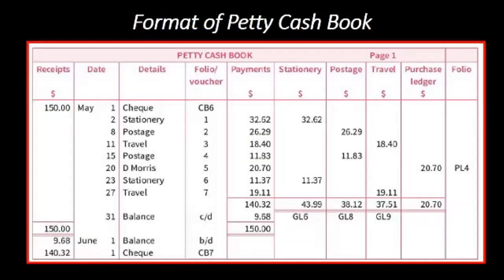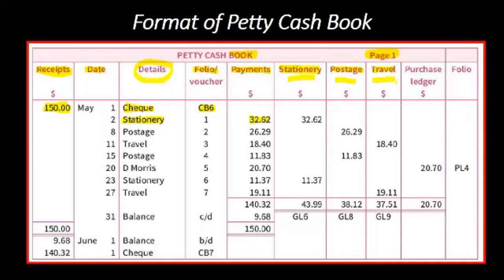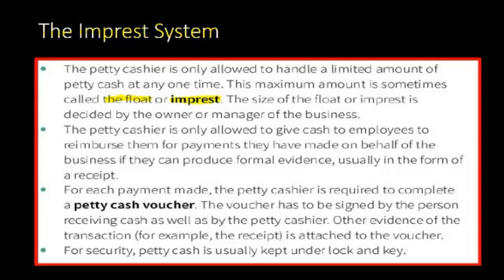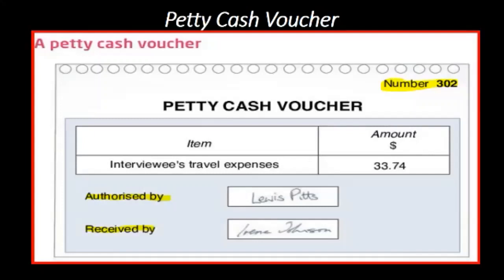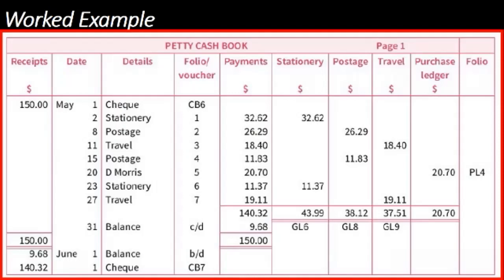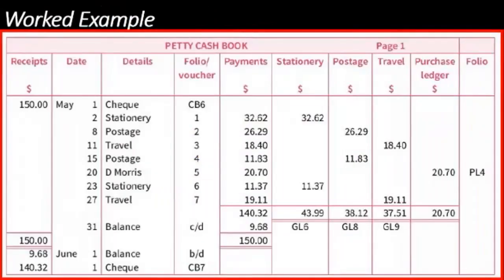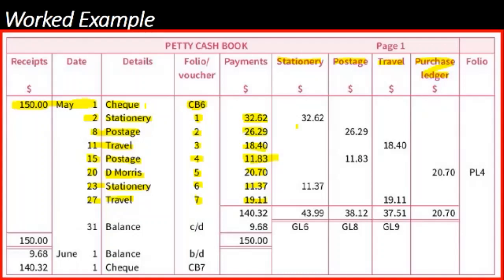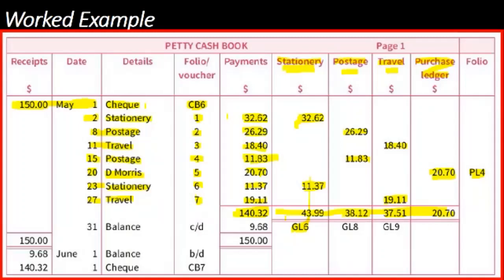CSEC POA Petty Cash Book Recording Transaction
CSEC Principles of Accounts. How to record transactions in the Petty Cash Book. Recording of a live presentation by Mr. James.